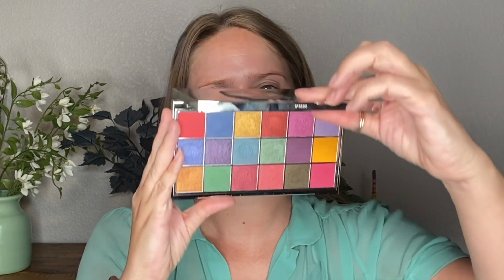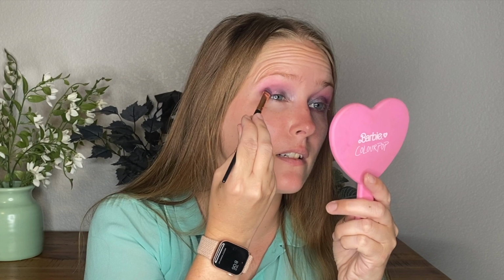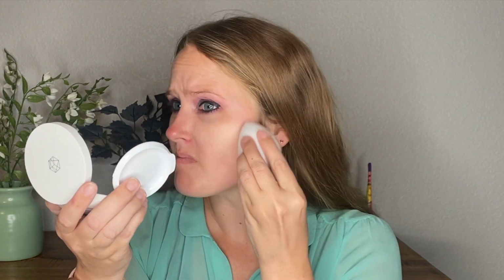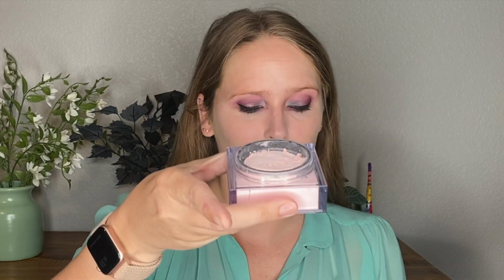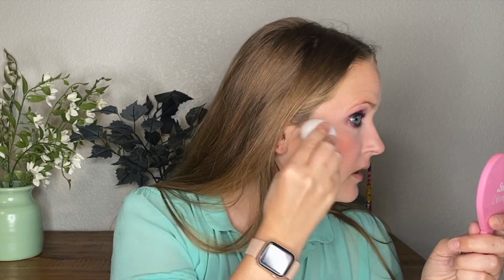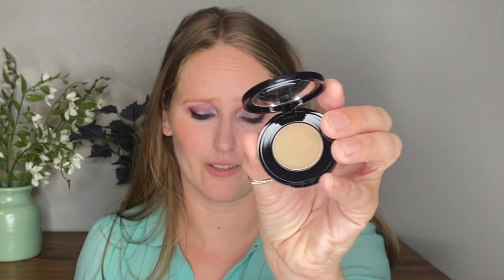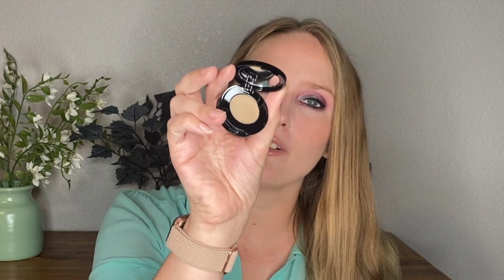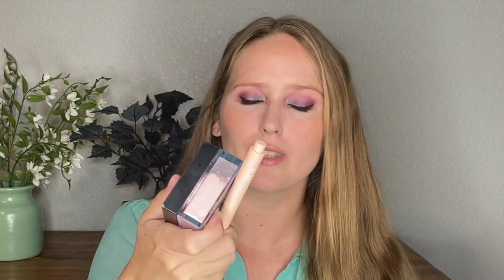USE IT OR LOSE IT! VOL 5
Welcome to the 5th episode of Use it or Lose it! In this series we use older makeup from my collection and decide at the end of the video what we want to keep using, and what's going to be going in the losing bin!

*SuperGoop very. Single. Face. Watery Lotion SPF 50
*Bobbi Brown Vitamin Enriched Face Base Priming Moisturizer
*E.l.f. Cosmetics Flawless Brightening Concealer // Fair 10 C
*Huda Beauty Easy Bake Setting Powder // Cherry Blossom Cake
OOS
*MAC Pro Longwear Paint Pot // Bare Study
*Byredo Prismic Palette
OOS
*Charlotte Tilbury Full Fat Lashes Mascara // Glossy Black
*BPerfect Get Wet Highlighter // Holo Glaze
OOS
*Jaclyn Cosmetics Cream to Powder Blush // Swoon
OOS
*Anastasia Beverly Hills Brow Duo // Blonde
*Stila Heaven's Dew Gel Lip Oil // Kitten Komet